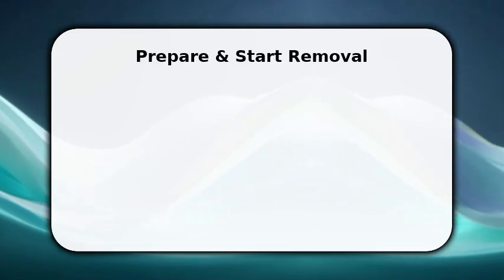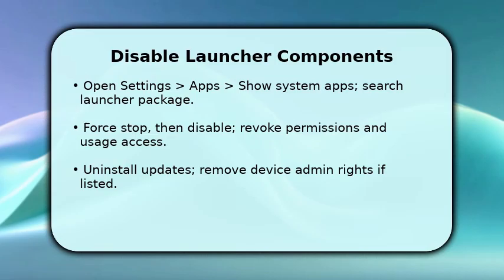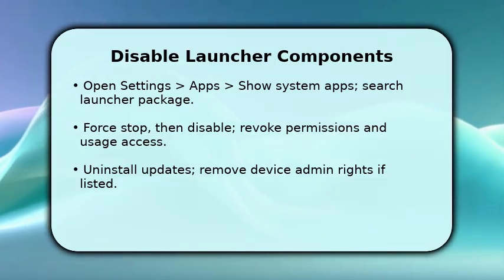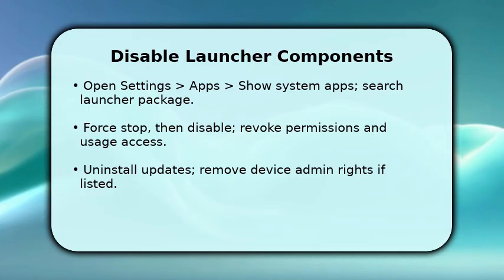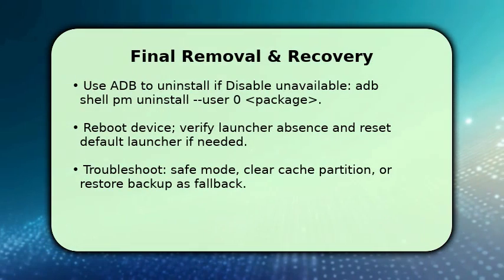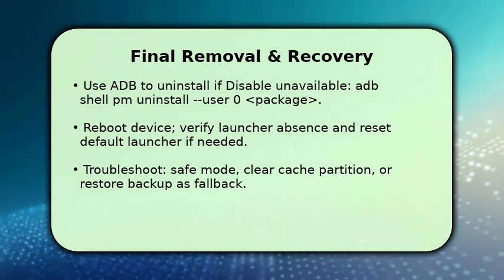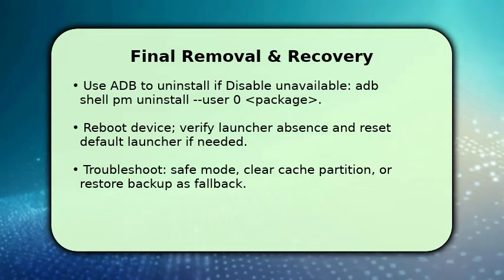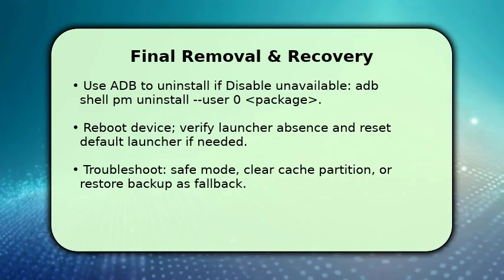How to Remove Find My Phone Launcher Samsung (updated)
Learn how to remove the Find My Phone launcher from your Samsung device with this step-bythy guide. We'll walk you through uninstalling and restoring default settings for a fresh start on your Android experience.

remove find my phone, Samsung Galaxy Uninstallation Guide,